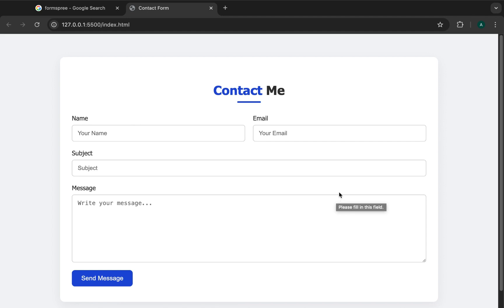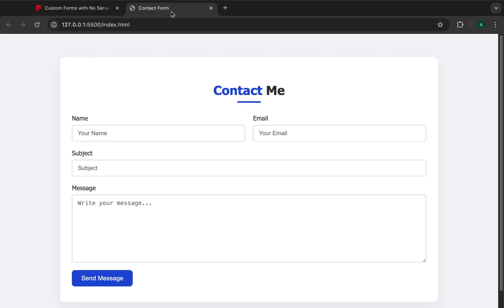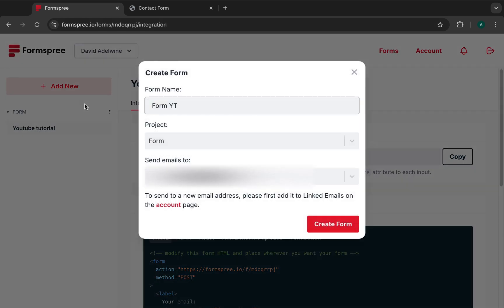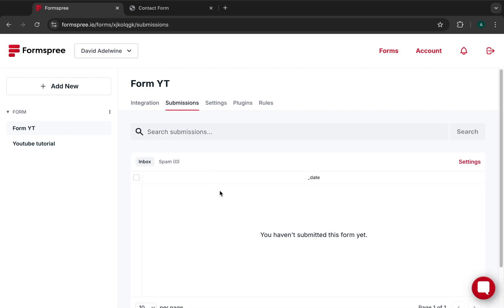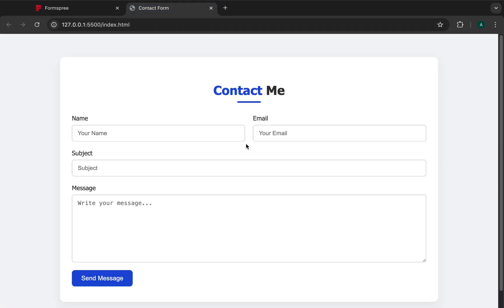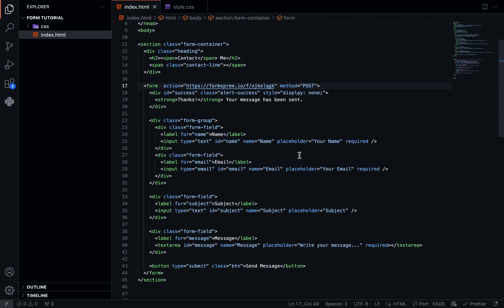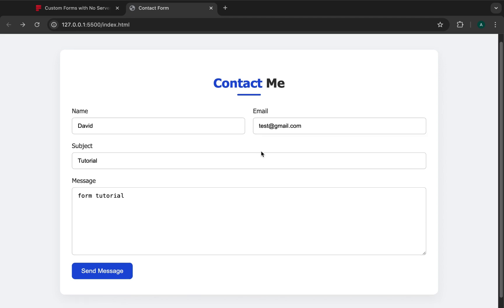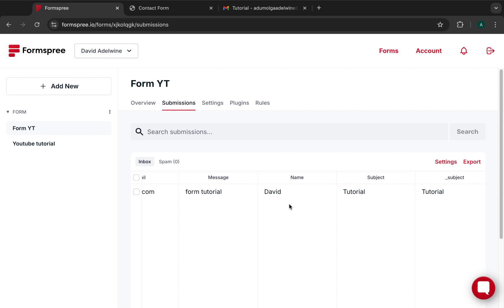Submit a Contact Form with ZERO Backend Code! | Forms with Formspree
Want to handle form submissions without building a backend? 🚀 In this step-by-step tutorial, I’ll show you how to use Formspree to easily send form data to your email or database—no server setup required!

You’ll learn how to:
✅ Connect  conatct form to Formspree
✅ Test your form submission
✅ Make it ready for production

💡 By the end, you’ll have a working form up and running in minutes!